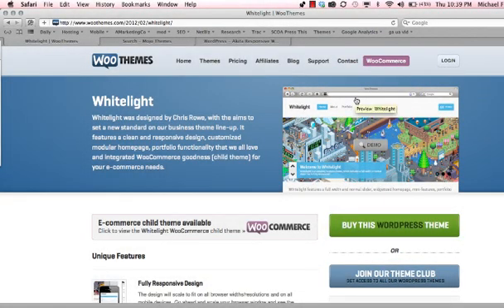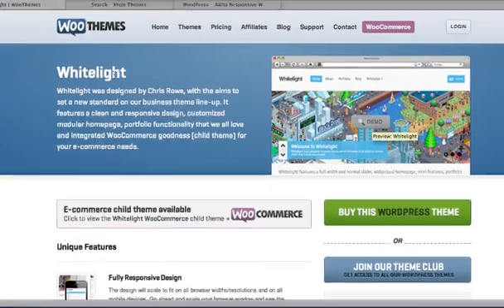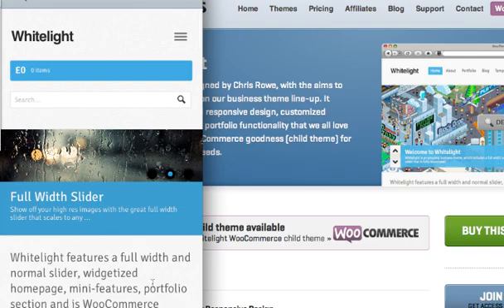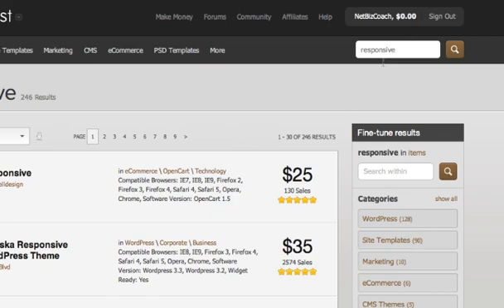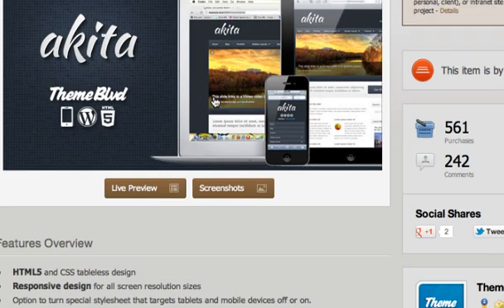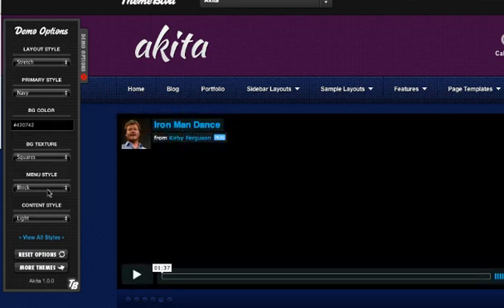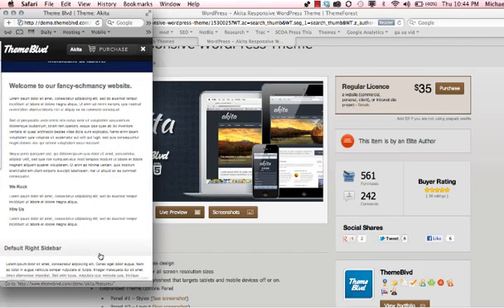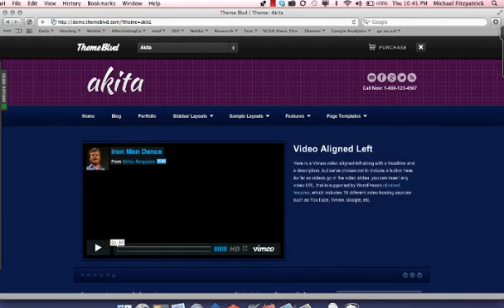Responsive website layout - One website for mobile - tablet - desktop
With responsive design you can have one site for all devices, from mobile to desktop.